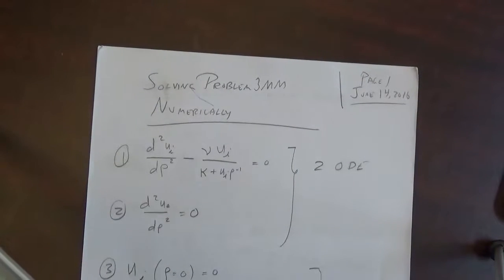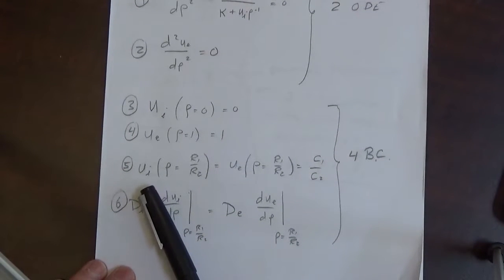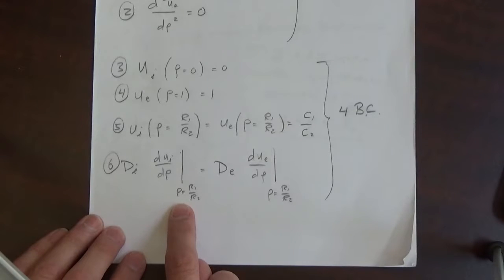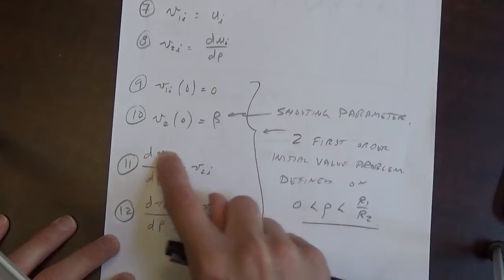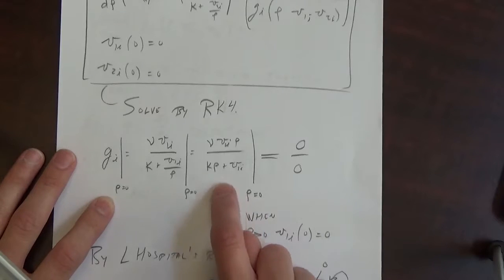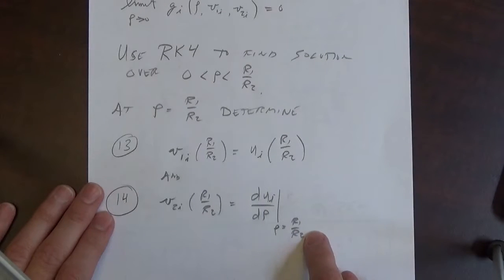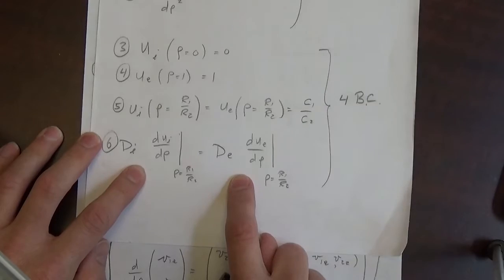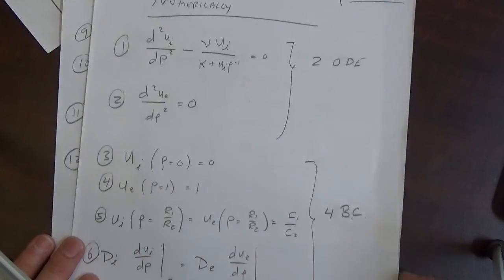Numerical Solving Problem3MM Part 1